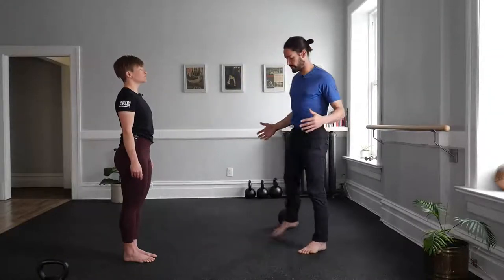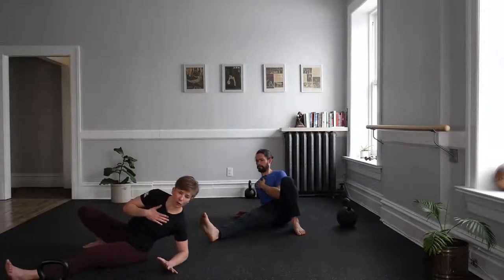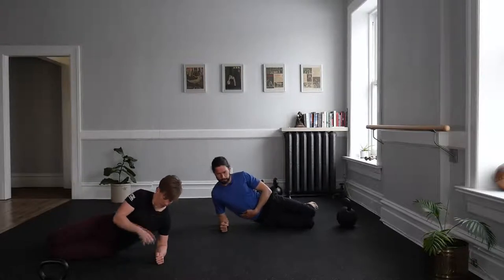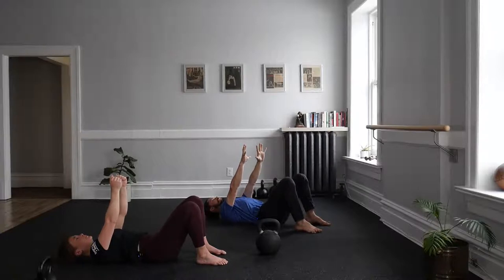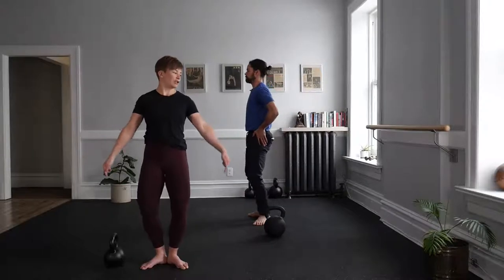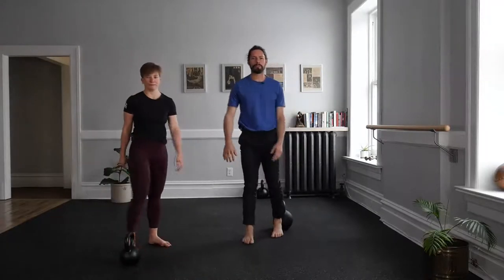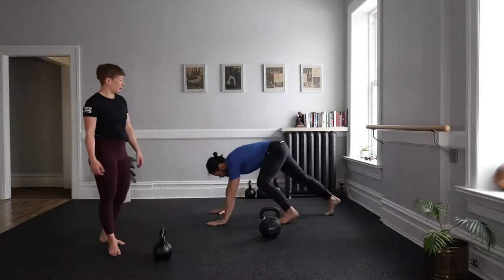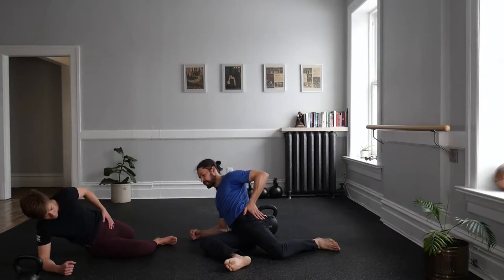Beginner Bodyweight + Kettlebell | 45 minutes for beginnerkettlebell | Practice the basics like TGU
Beginner Bodyweight + Kettlebell | 45 minutes for beginnerkettlebell | Practice the basics like TGU, Swing + Plank